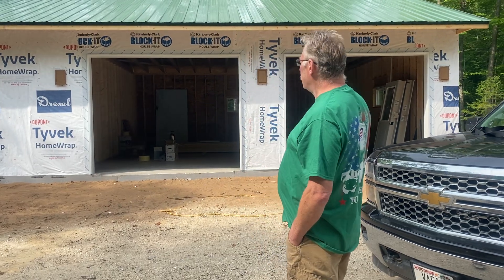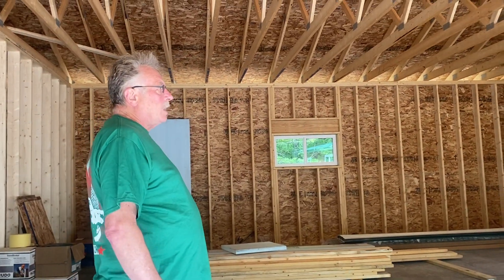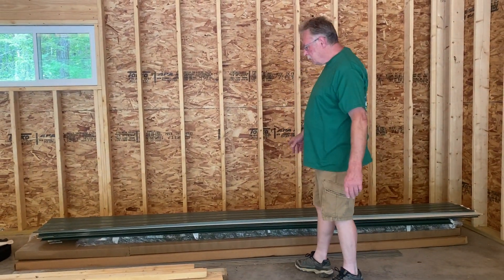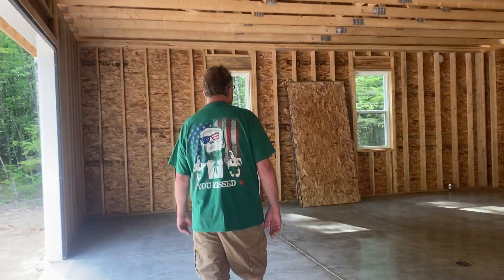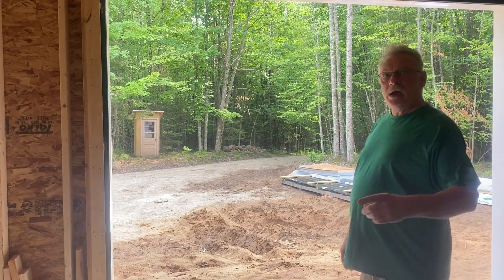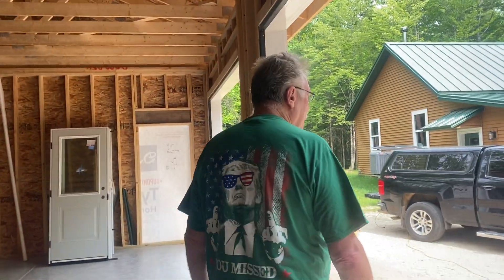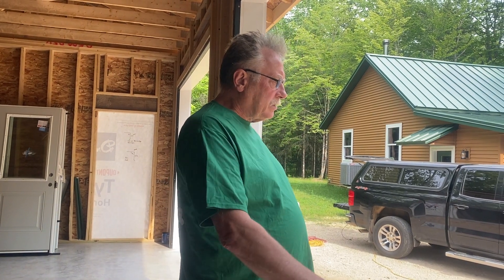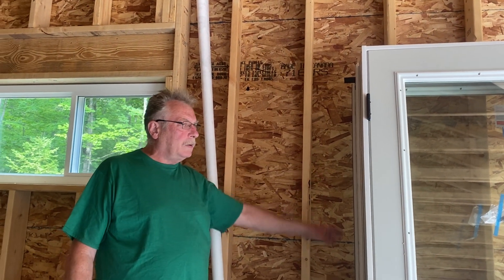The Garage is Almost Done Just Needs Sidings And Doors! | C’mon Join Me!!!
The Garage is Almost just needs sidings and doors c’mon join me